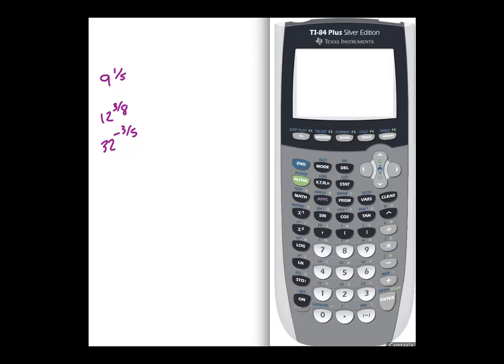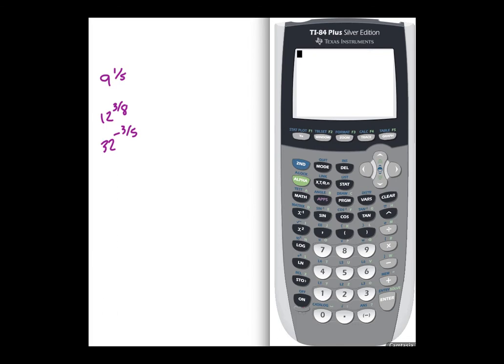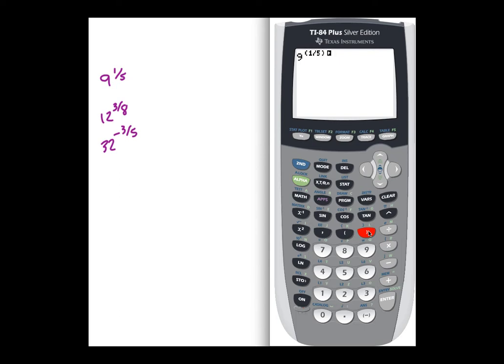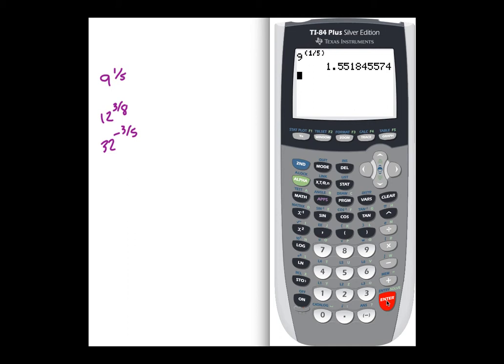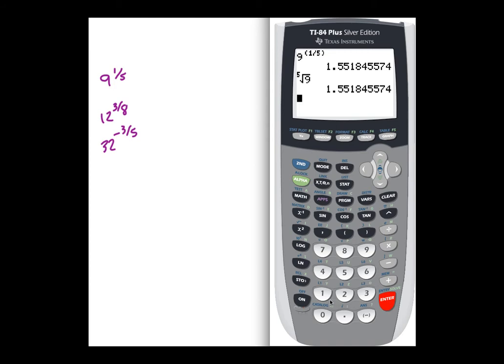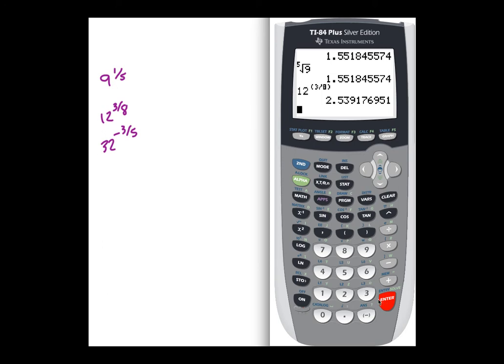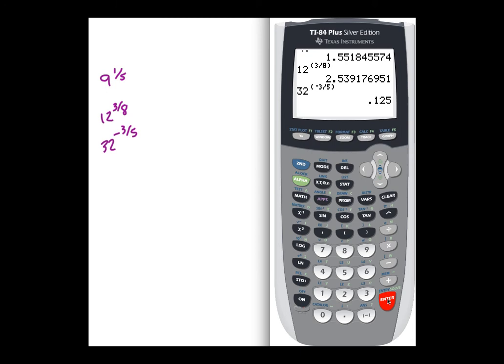TI-84 Rational Exponents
Using the TI-84/TI-83 to find Rational Exponents